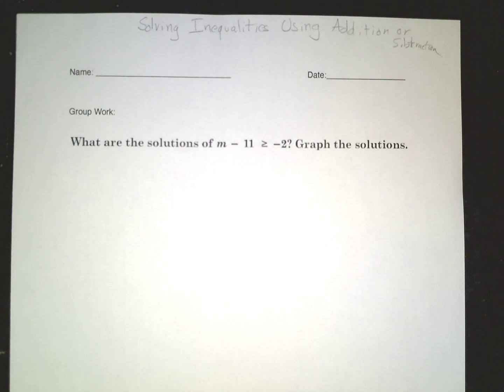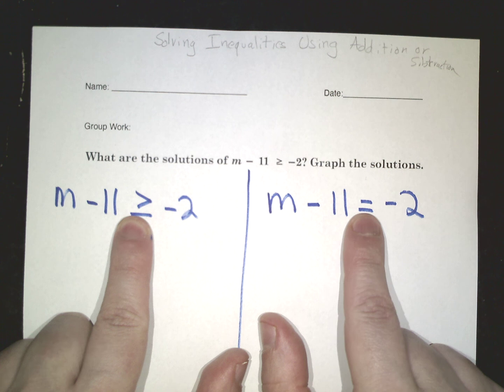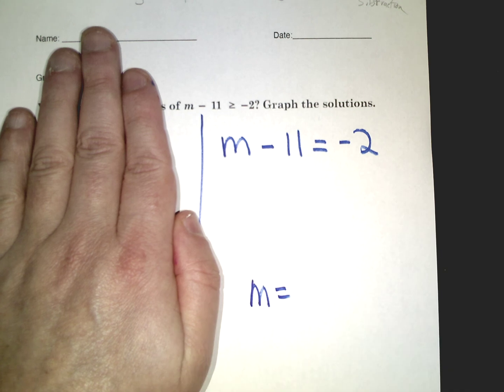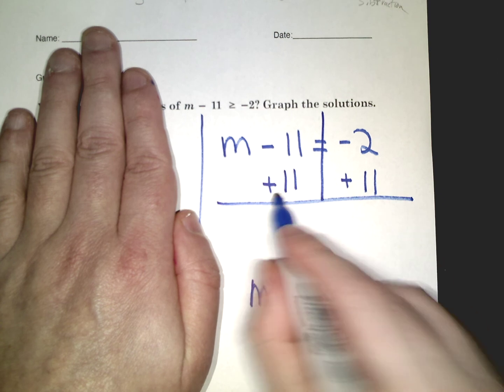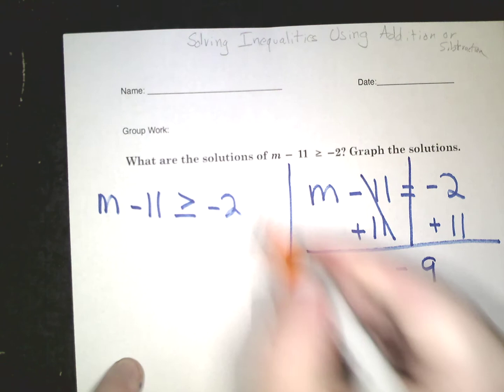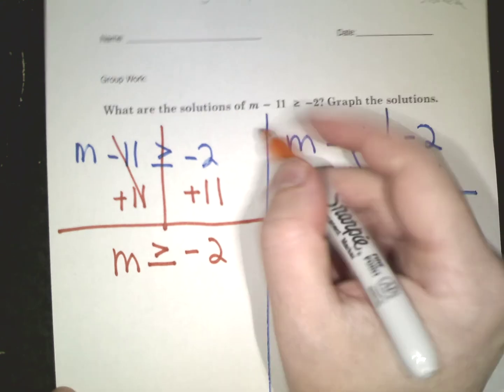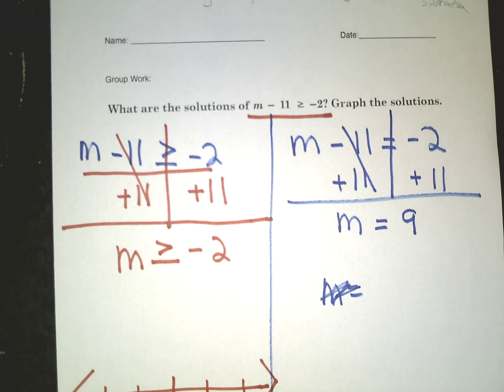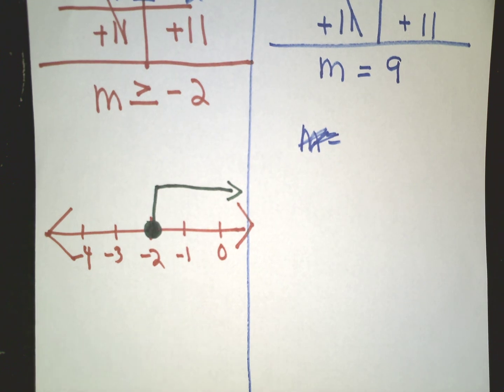Solving Inequalities Using Addition or Subtraction Group